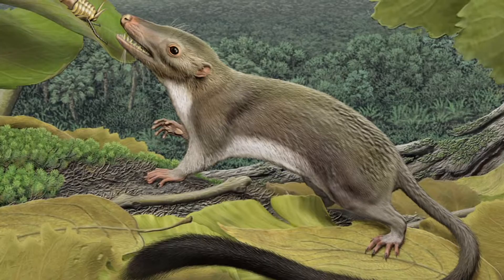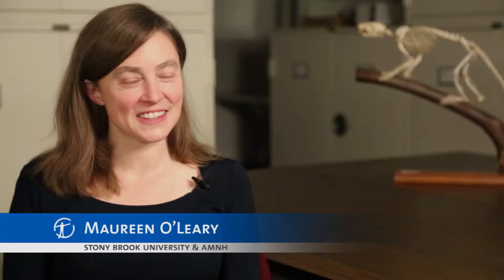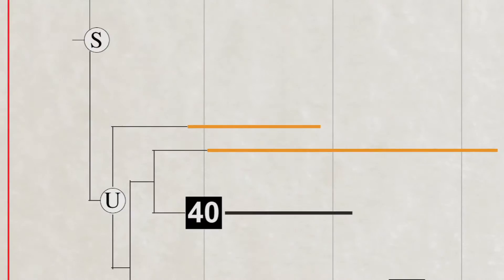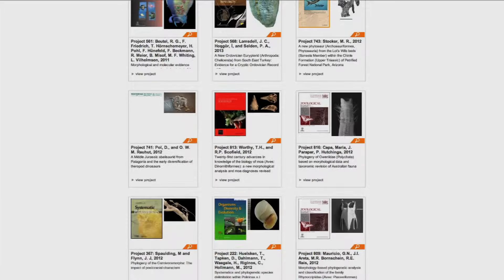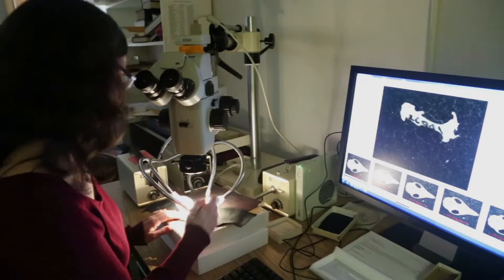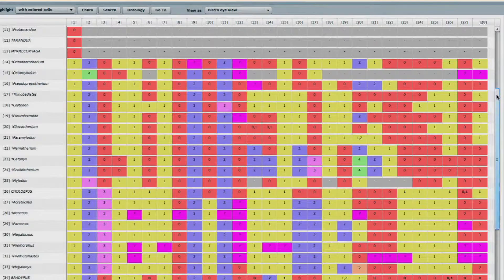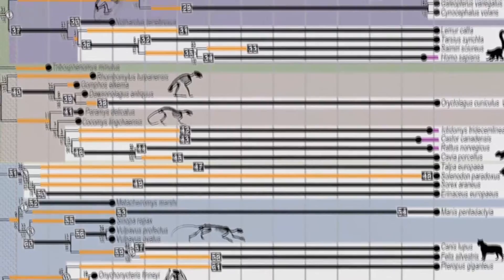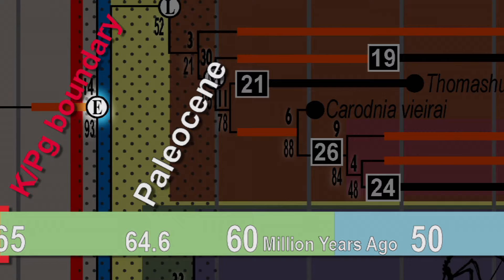Morpho Bank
An international team of researchers uses the web application Morpho Bank to build evolutionary maps for different species.

Innovative scientific technology is constantly transforming the way we look at organisms. With Morpho Bank, a web application that provides an online database and workspace for evolutionary research, scientists from all over the world can join forces to build evolutionary trees of different species.